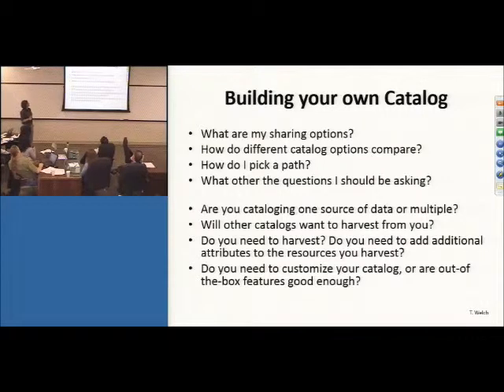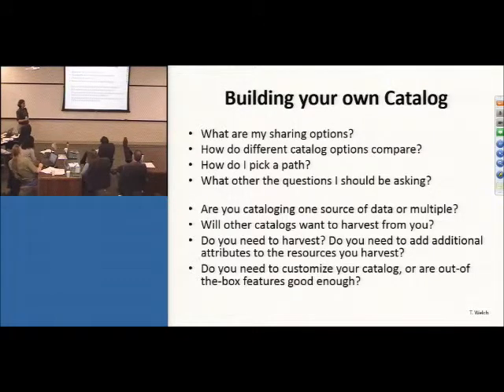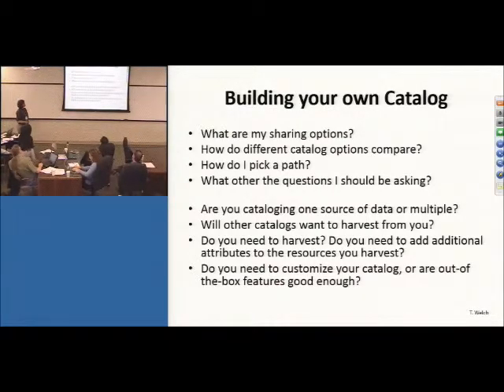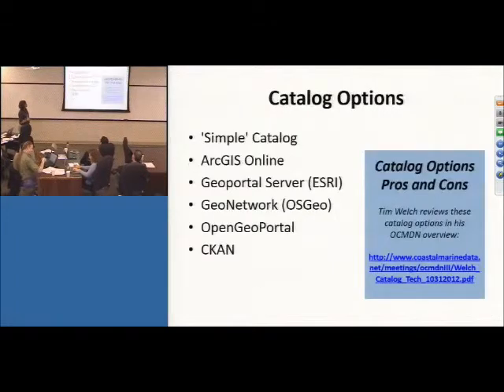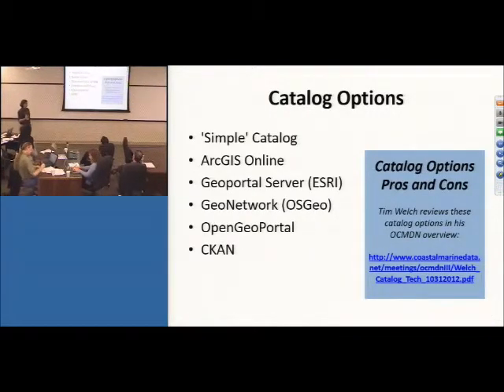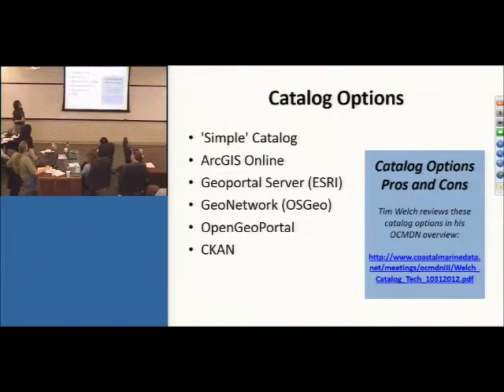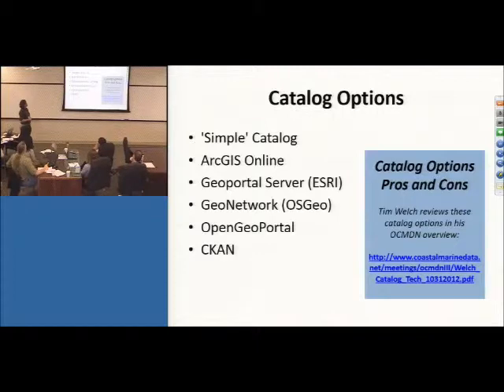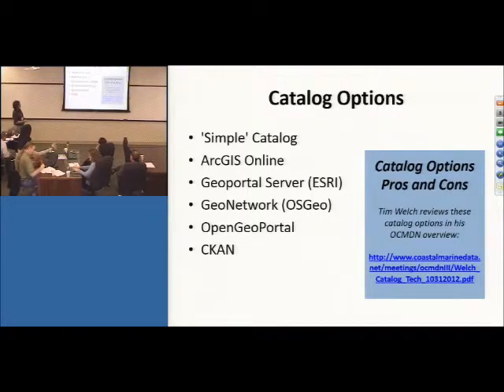Successful Data Sharing - Publishing Great Metadata - 7. Metadata Catalogs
Training session by Tanya Haddad, Oregon Coastal Management Program - Recorded at the West Coast Ocean Data Network meeting Nov. 3, 2014.